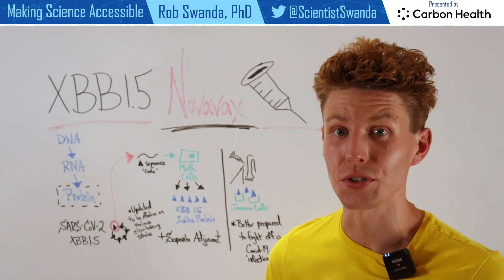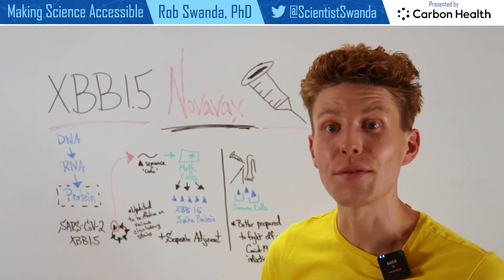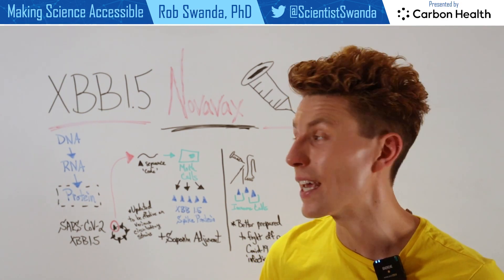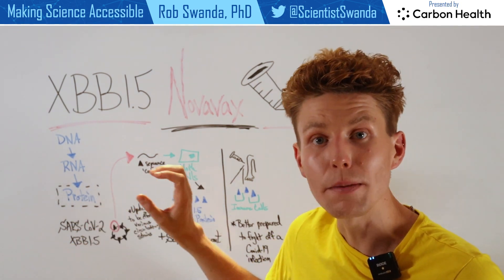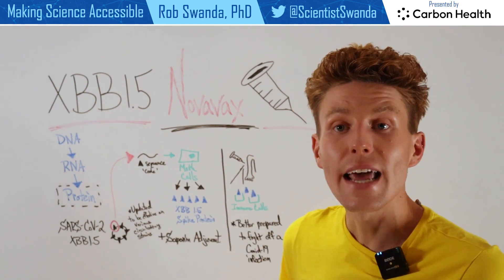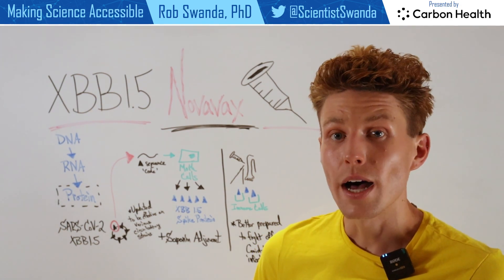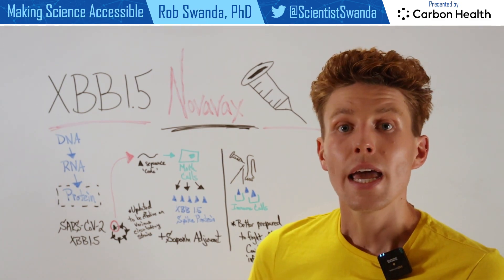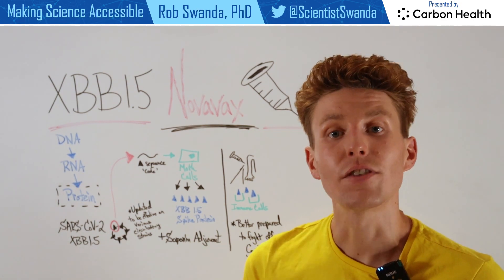Novavax Approved: How the Updated XBB1.5 Novavax Vaccine Booster Works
Here I give a brief overview of how the updated Novavax protein-based vaccine XBB1.5 booster works. The mechanism of immune response action is the same as the prior initial vaccine series, which targeted the ancestral SARS-CoV-2 virus, but now the isolated spike protein being introduced in this booster has been upgraded. Protein based vaccines are a technology that has been used for decades.